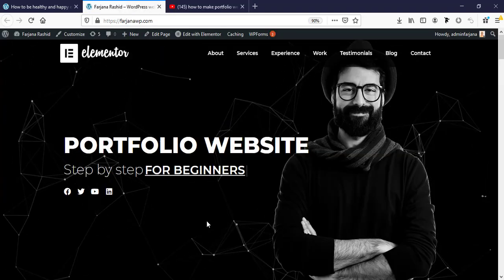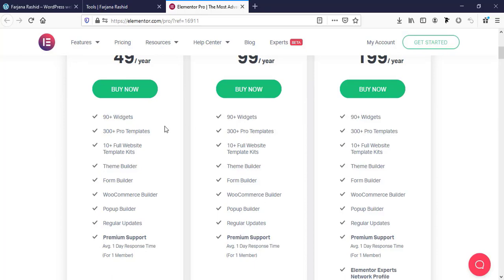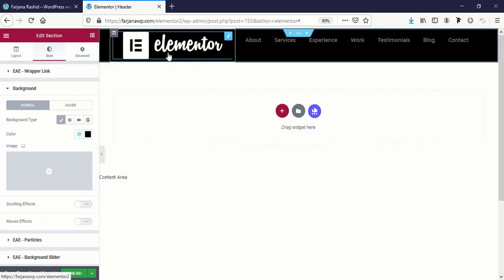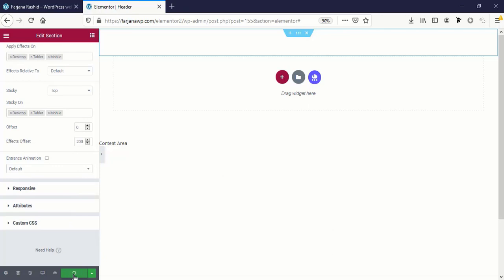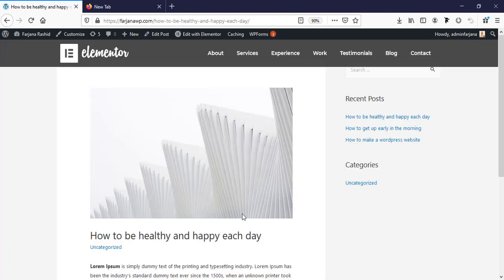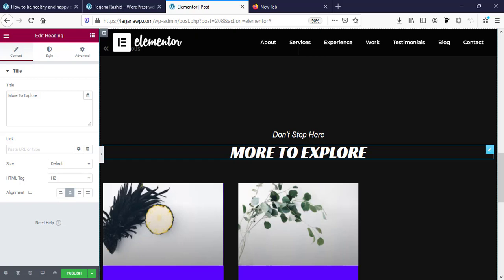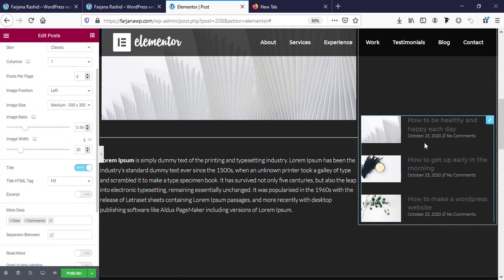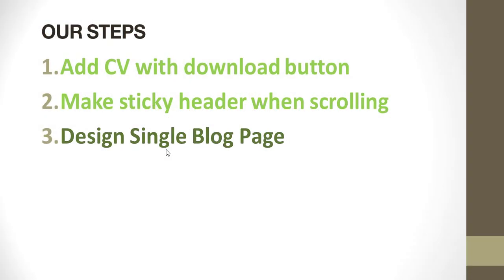How to make portfolio website in wordpress with elementor (Part -2)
In this tutorial I will show you 3 simple steps for this website

Step 1 - Add CV with download button

Step 2 - Make sticky header when scrolling

Step 3 - Design Single Blog Page

Here is CSS I used

.elementor-sticky--active { background: rgba(0,0,0,.7) !important;}
.elementor-sticky {transition: background 2s ease !important;}

Overview with Timestamps:

02:10​  Add CV with download button

03:44  Make sticky header when scrolling
17:58​  Design Single Blog Page